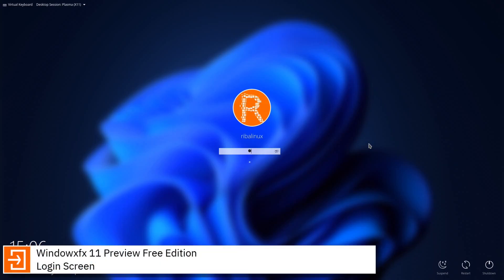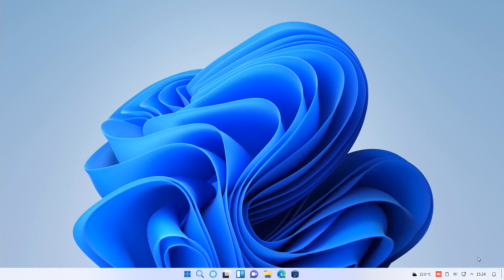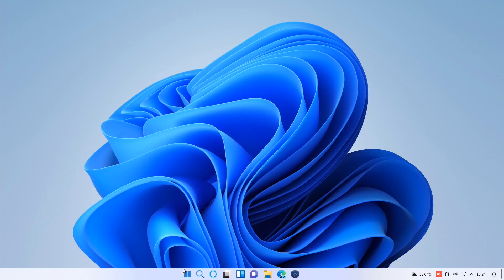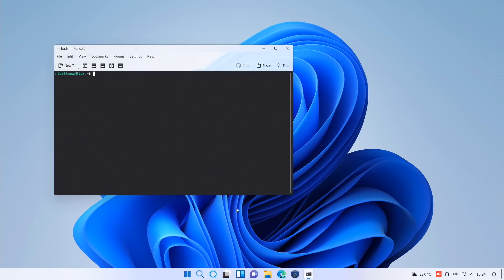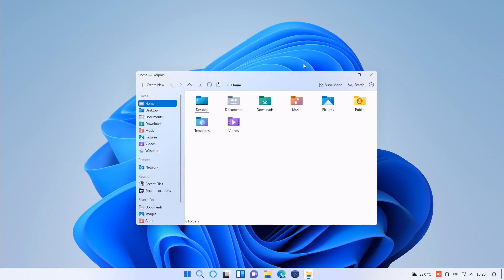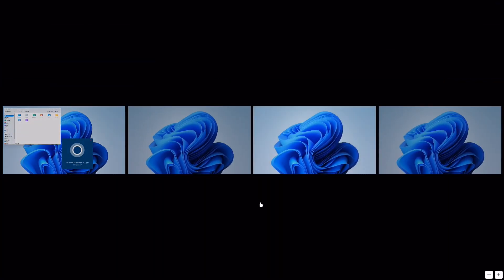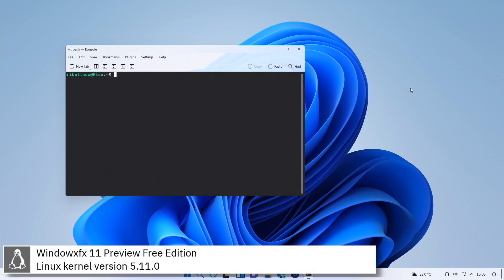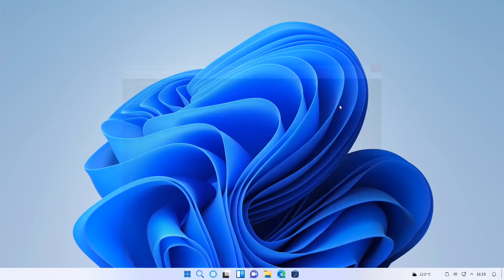Linux overview | Windowsfx 11 Preview Free Edition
In this video, I am going to show an overview of Windowsfx 11 Preview Free Edition and some of the applications pre-installed.

Linuxfx / Windowsfx  is a Brazilian Linux distribution based on Ubuntu. It ships with an intuitive KDE desktop user interface designed to facilitate migration of users from Windows.
The distribution include a new personal assistant, a WX theme for desktop and system applications, and compatibility with software written for Windows (.exe and .msi) through a Wine port. Following the release of Linuxfx 10.6 the distribution became a commercial offering.